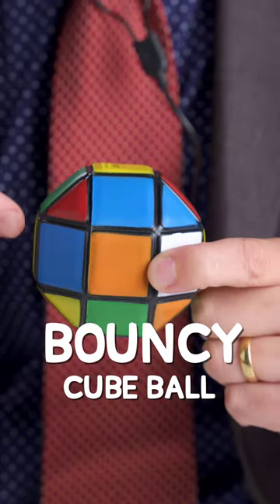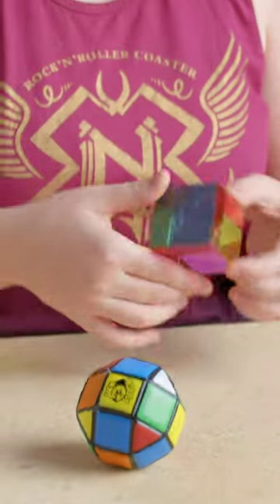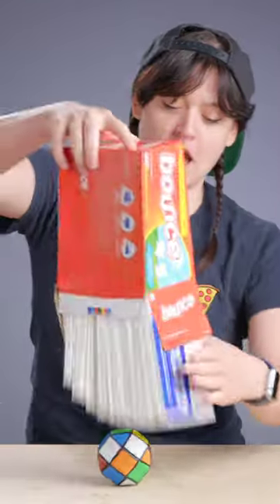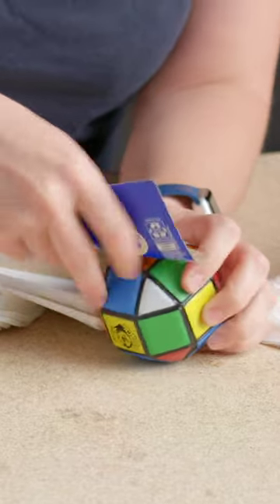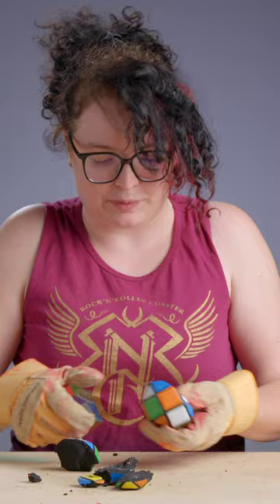Break This CUBE BALL For $$$$